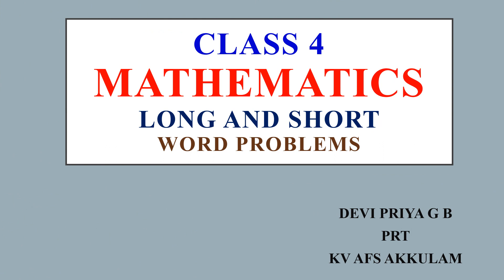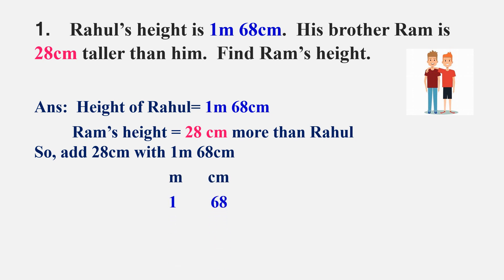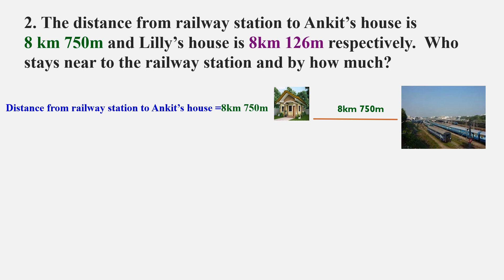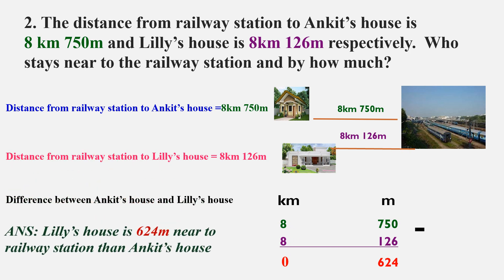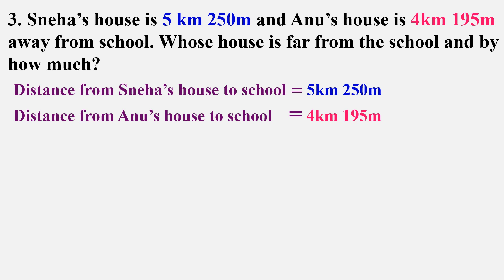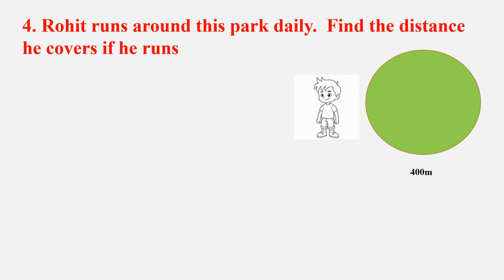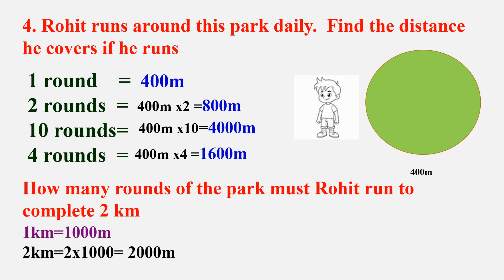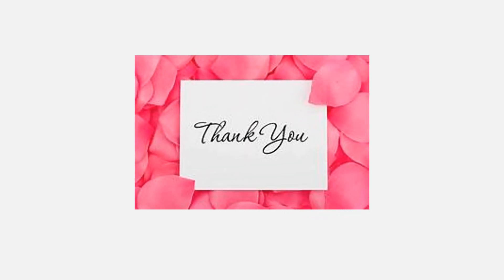WORD PROBLEMS OF LONG & SHORT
Based on NCERT class 4 Maths Text book [ Math Magic ]
Chapter 2 : LONG AND SHORT
This video is the last part of LONG AND SHORT
Links for previous videos of the chapter :